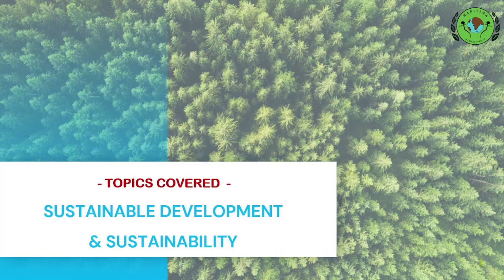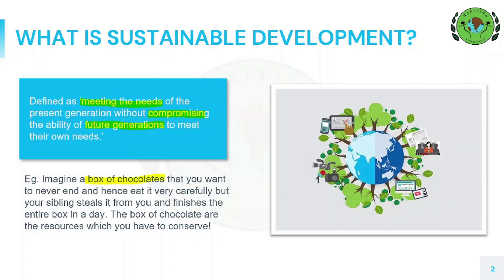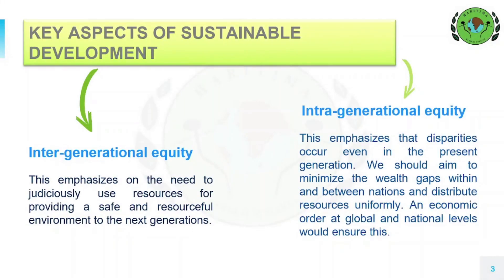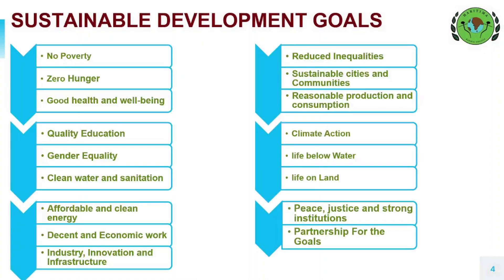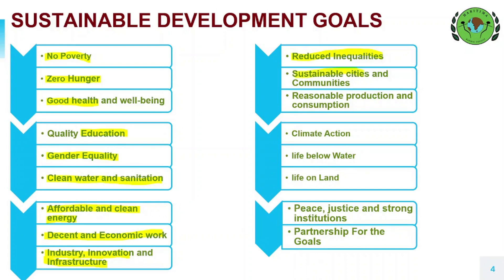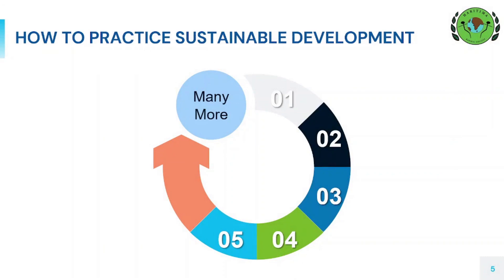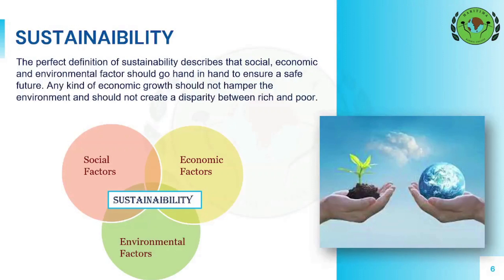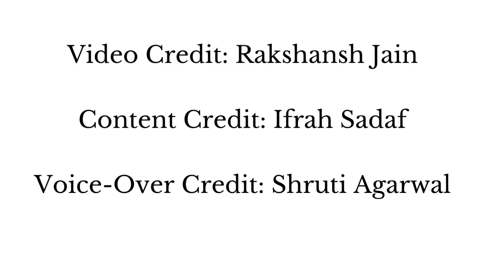Sustainable Development and Sustainability | Unit-1.3 | DU AECC EVS | Environmental Studies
Greetings from Haritima- The Environmental Awareness Society of Hansraj College.☘️

About Haritima's DU AECC EVS course

We have holistically covered the DU EVS Syllabus; which includes the descriptive notes of every topic, all the environmental case studies, with the YouTube video lectures explaining these to deliver it a bit easier and effectively.
You will get the whole material along with the solved previous year's paper on our website.